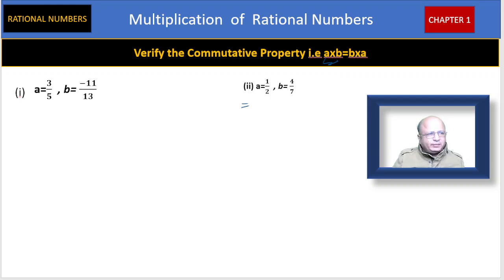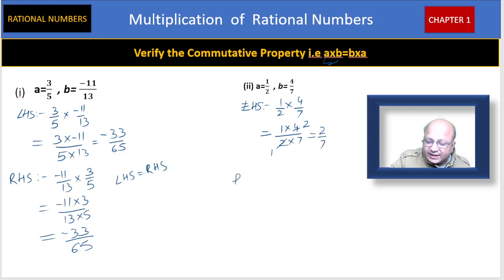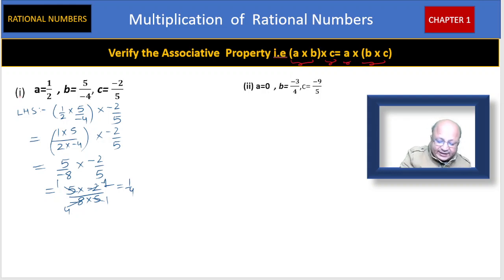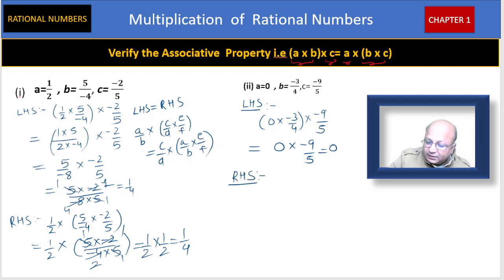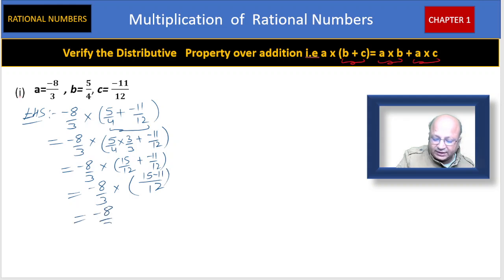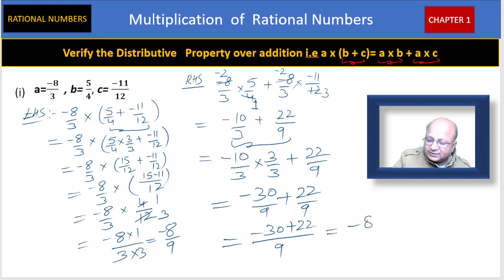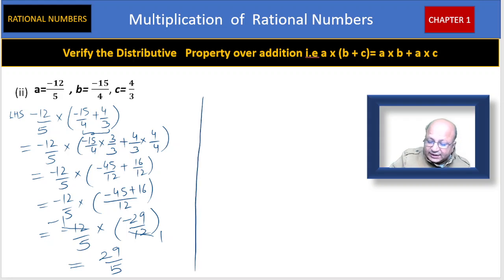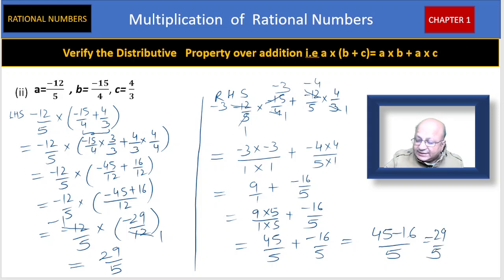Class VIII Rational numbers Multiplication of Rational numbers Part 3 Video 19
Commutativity Property
Associativity Property
Distributivity Property over Addition